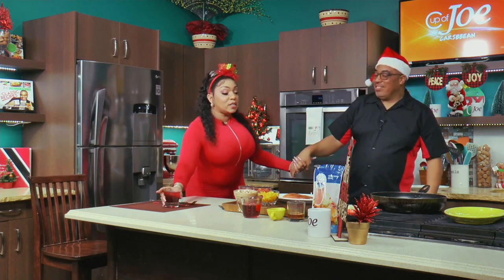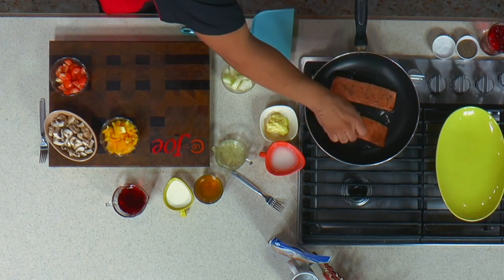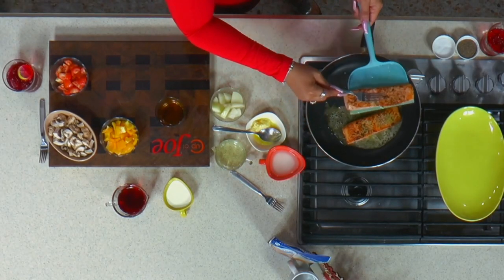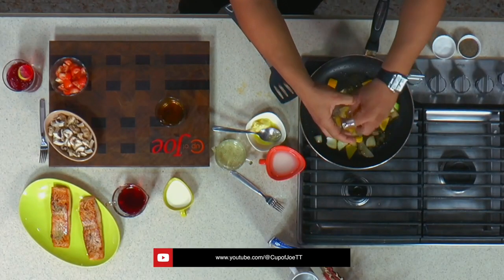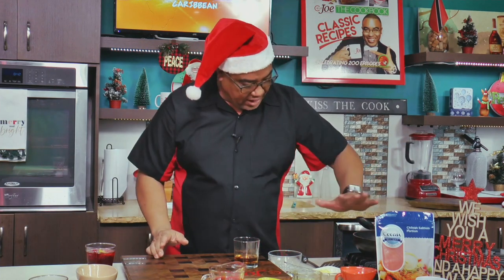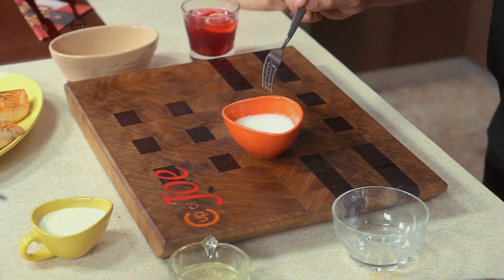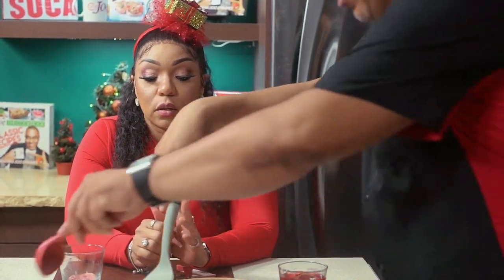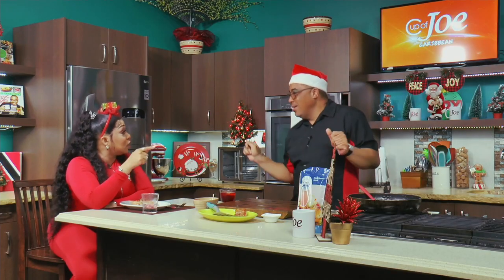SALMON WITH SORREL RUM SAUCE | Joel | Destra | Ocean Delight | Cup of Joe Caribbean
Joel makes this luscious salmon dish for Destra, a perfect dish for the seafood lover at Christmas.